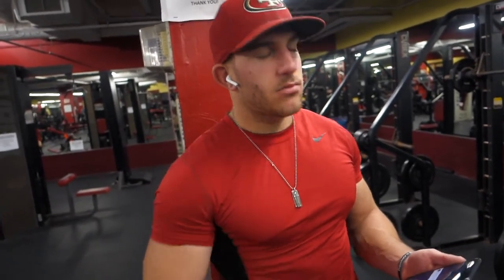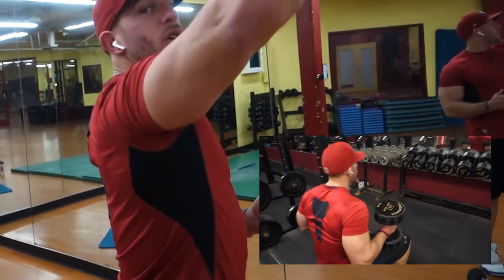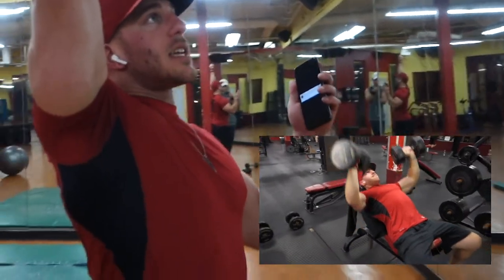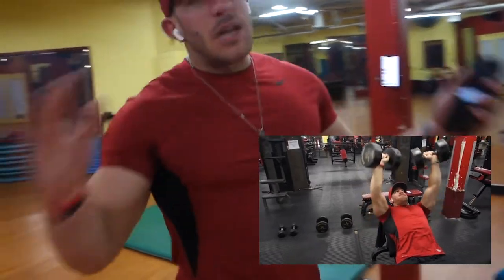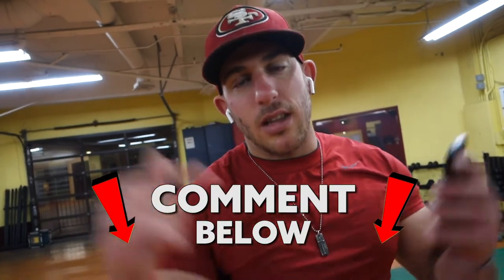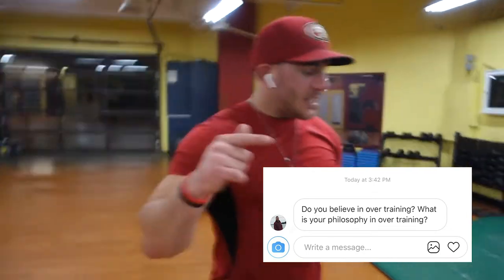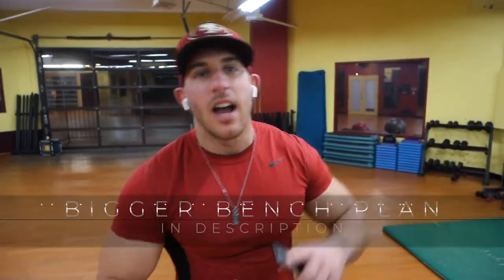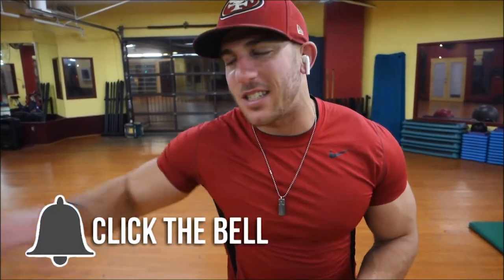♦️ IS OVERTRAINING REAL? // 038